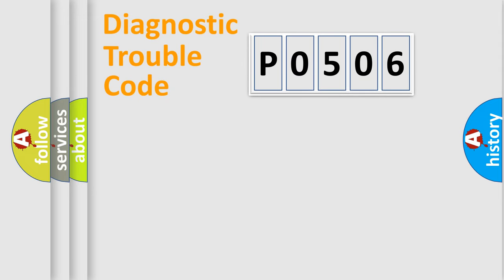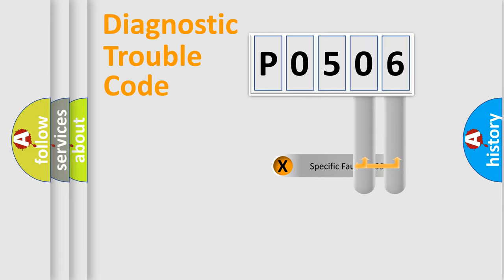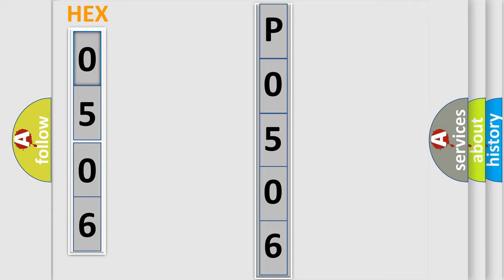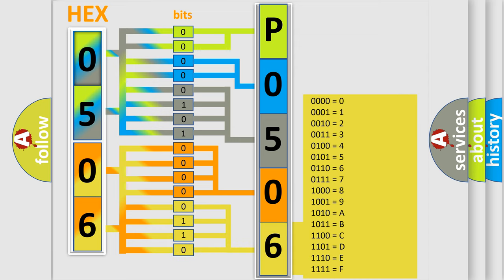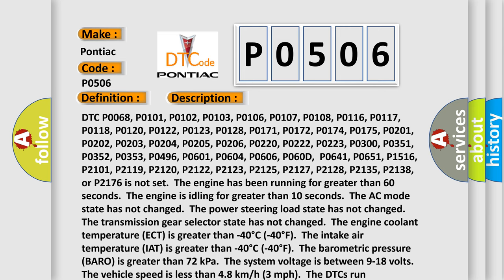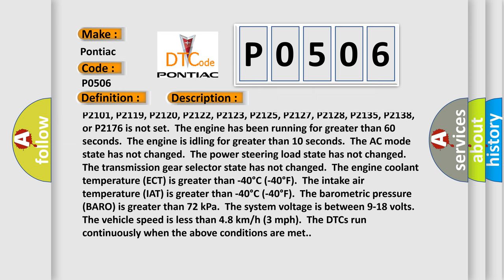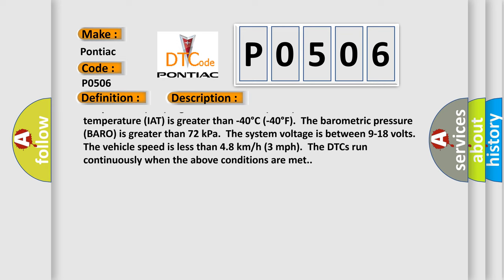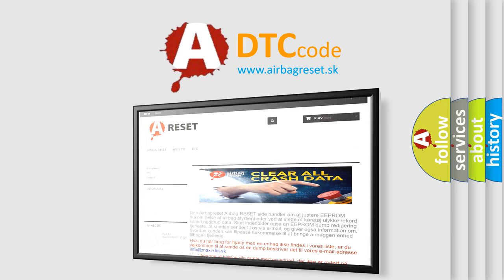DTC Pontiac P0506 Short Explanation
Contents:
0:21 Basic DTC analysis according to OBD2 protocol standard.
1:48 Insight into programming
2:58 A diagnostically understandable description of the Diagnostic Trouble Code
3:05 Basic error definition

Make:
Pontiac
Code:
P0506
Definition:
Idle Speed Low
Description:
Cause:
The ECM detects that the actual idle speed is approximately 100 RPM lower than the desired idle speed continuously.